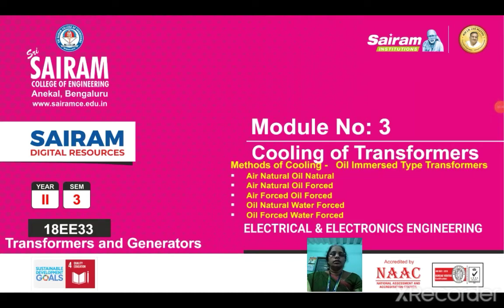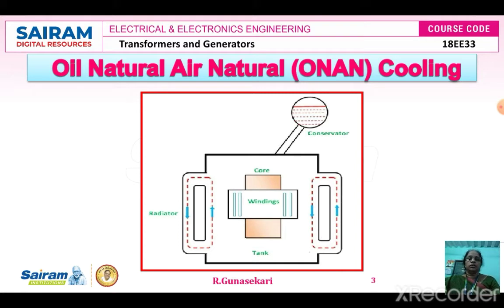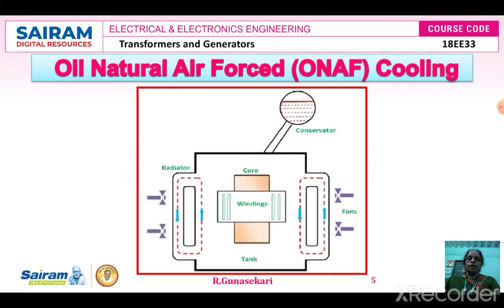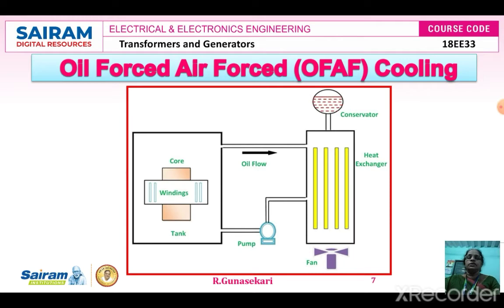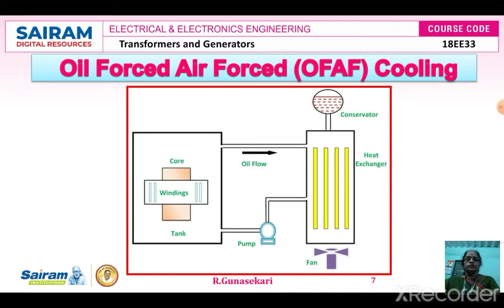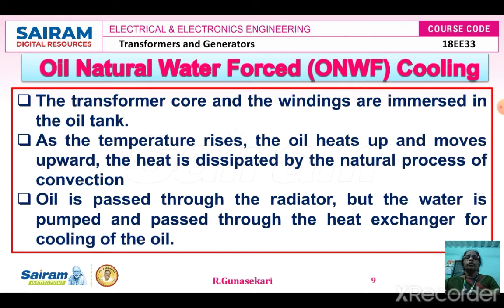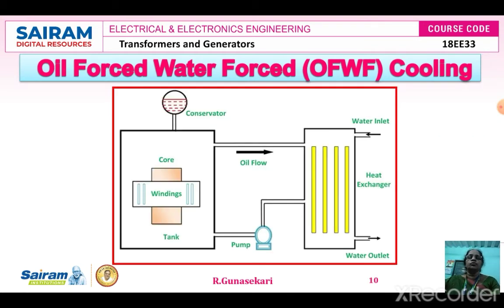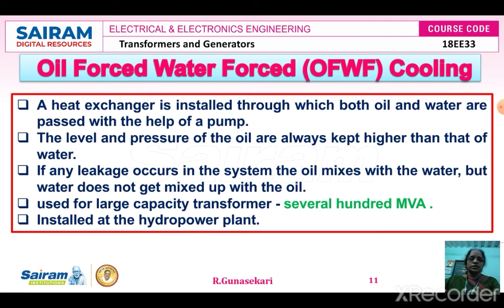Lecture Video8_18EE33_Module-3_Cooling ofTransformer-1_R.Gunasekari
Methods of cooling - Oil immersed type Transformer